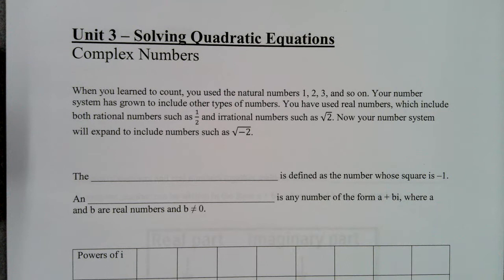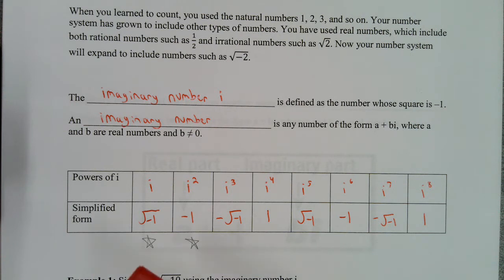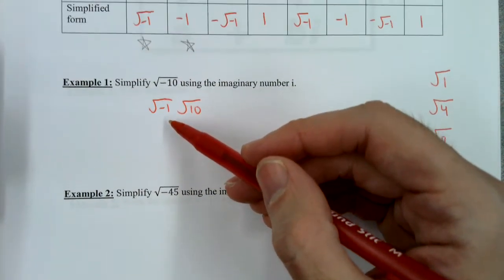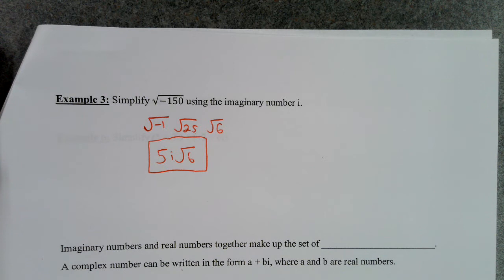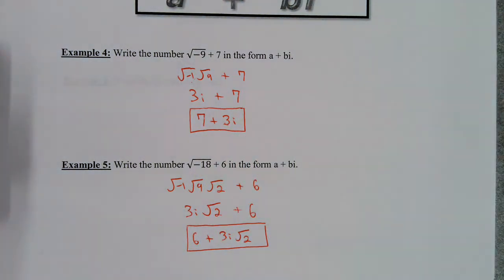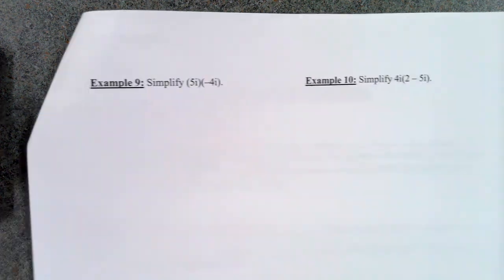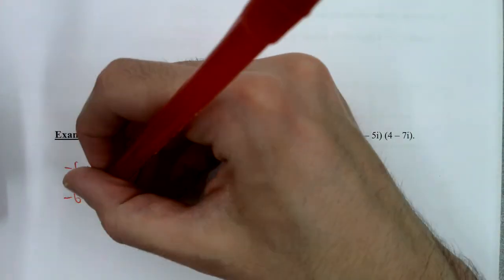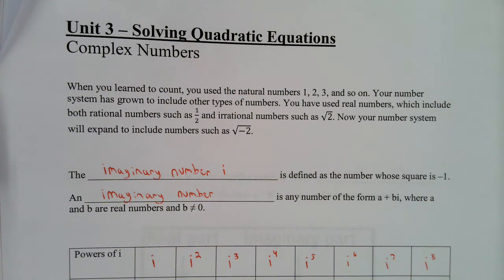Algebra 2 CP - Unit 3 Lesson 1 - Complex Numbers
This lesson goes over imaginary numbers and complex numbers.